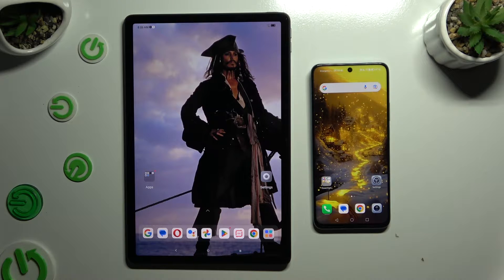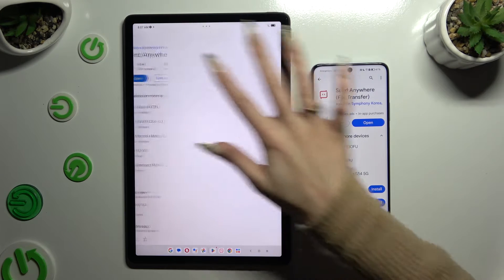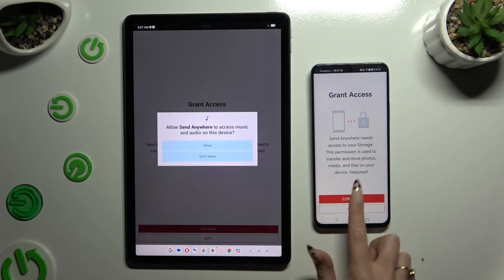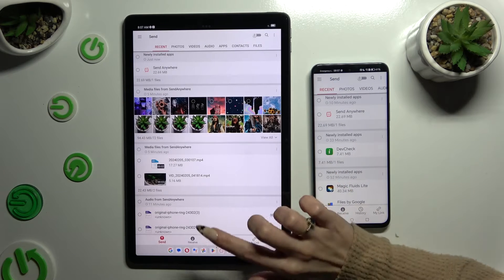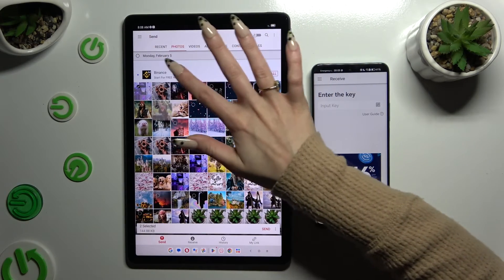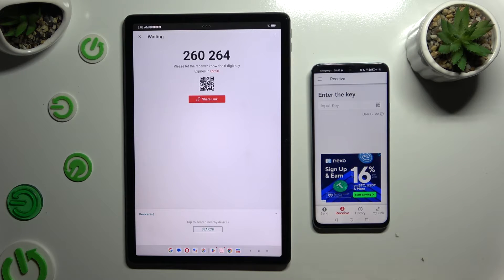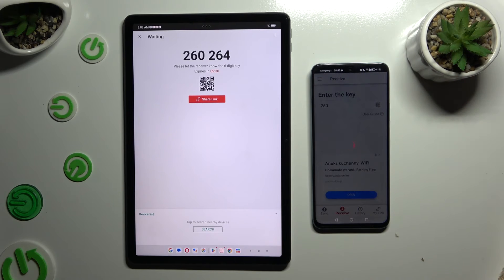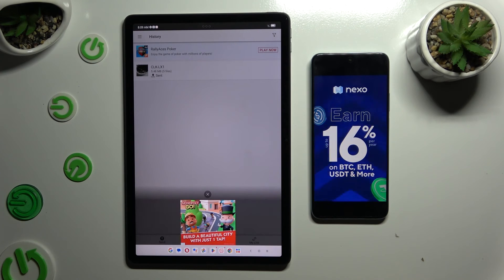Transfer Files from LENOVO Tab M11 to another Android Device? - Send Anywhere App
Would you like to transfer files from your LENOVO Tab M11 to another Android device? This tutorial will walk you through the process of using the Send Anywhere app and sharing the necessary files smoothly and efficiently. Using just a few simple steps, you can share pictures, videos, documents, and more.

How to Move Data from LENOVO Tab M11?
How to Transfer Data from LENOVO Tab M11 to Android?
How to Use the Send Anywhere App on LENOVO Tab M11?
How to Share Phone Files Another Way?